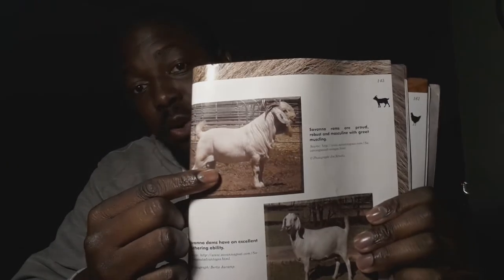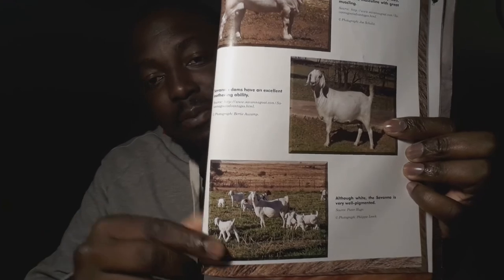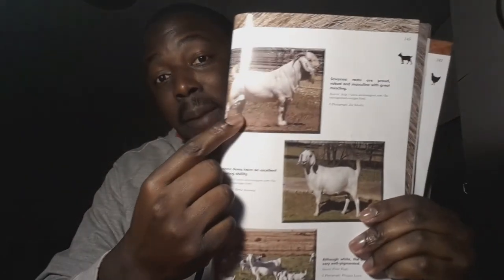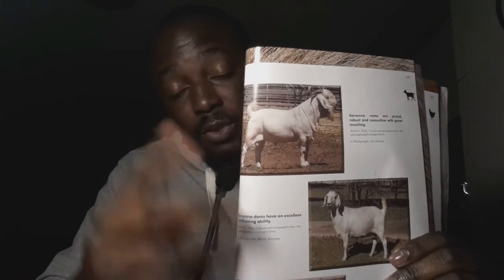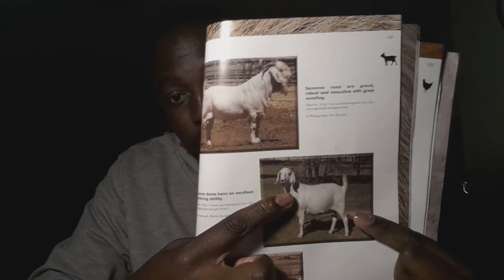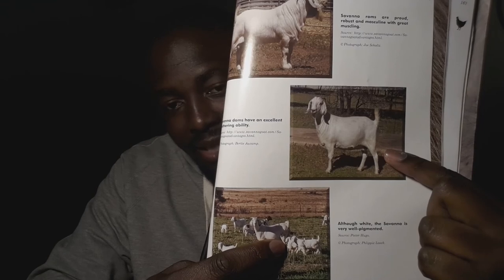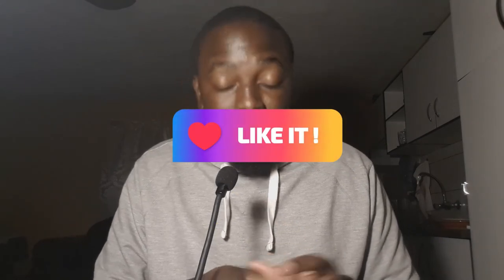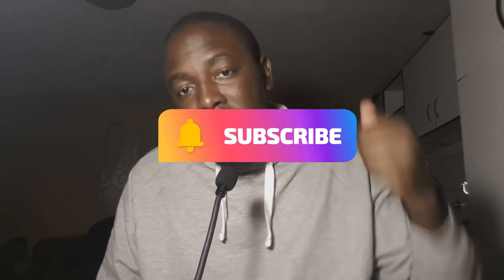FarminginNamibia Savanna goats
In this I speak about the white African goat known as the Savanna goat .It's history how it came into being and it's characteristic . Type of conditions it can survive in .